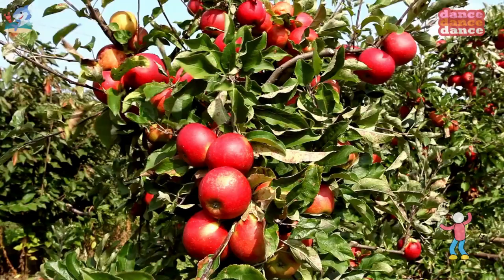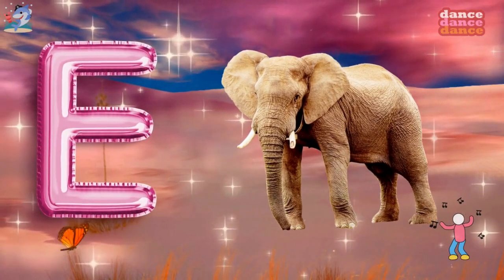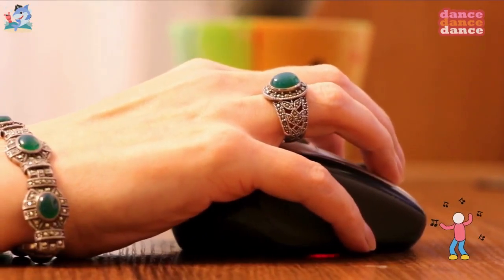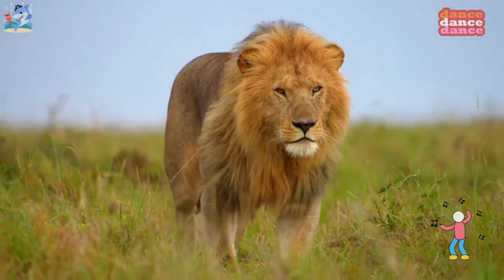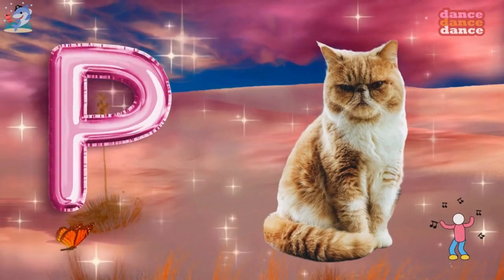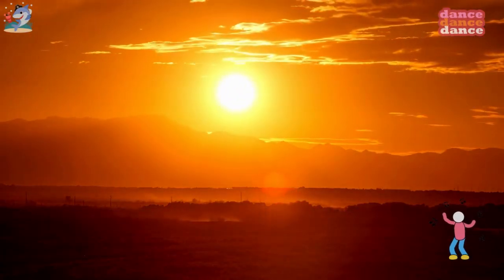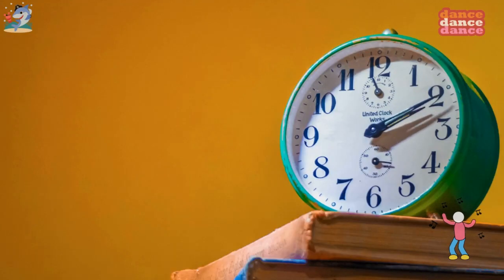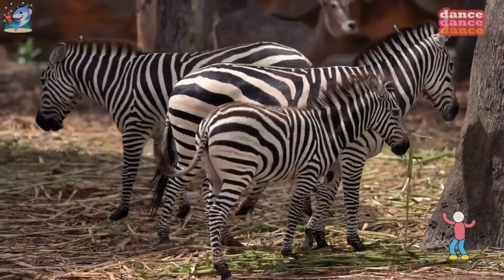ABC Phonics Song - A For Apple - B For Ball - ABC Alphabet Songs with Sounds for Toddlers